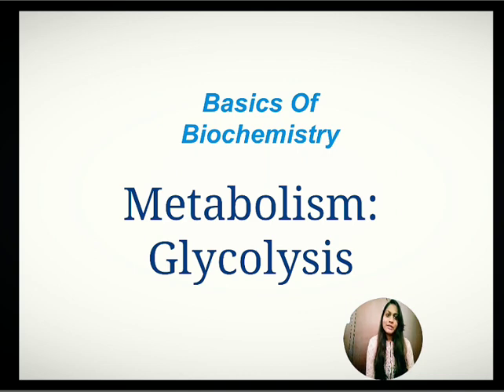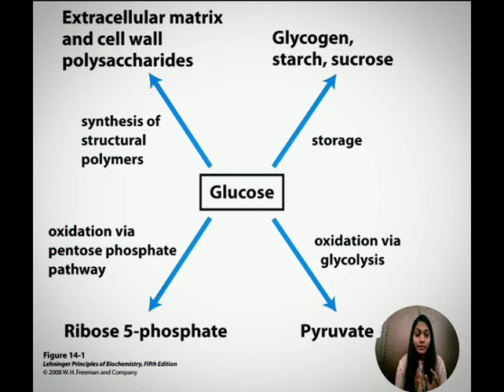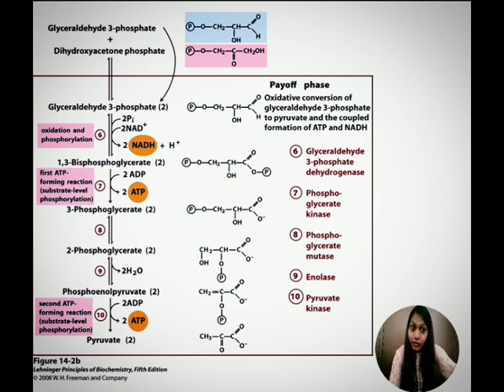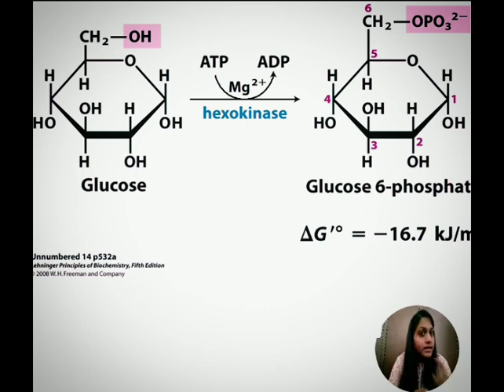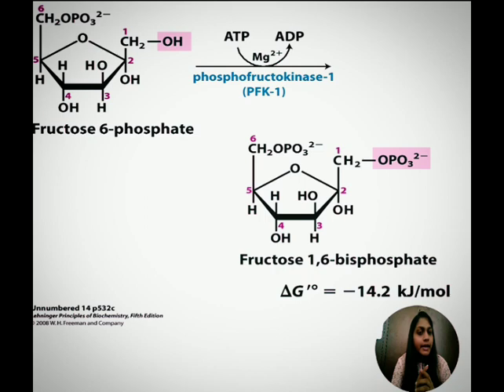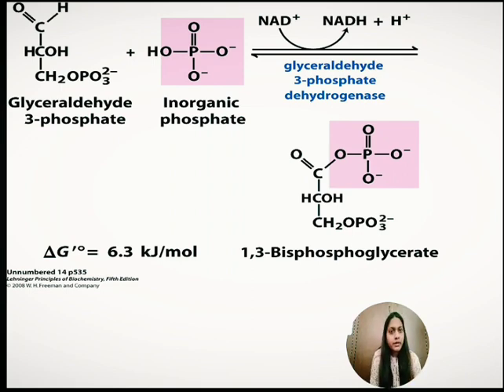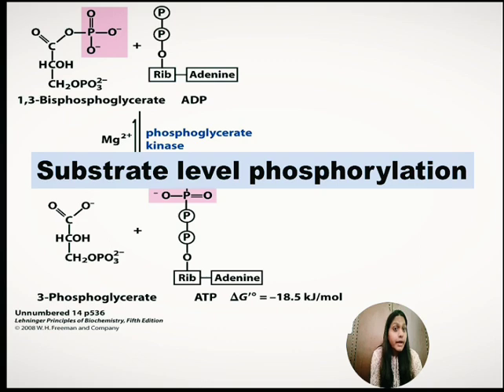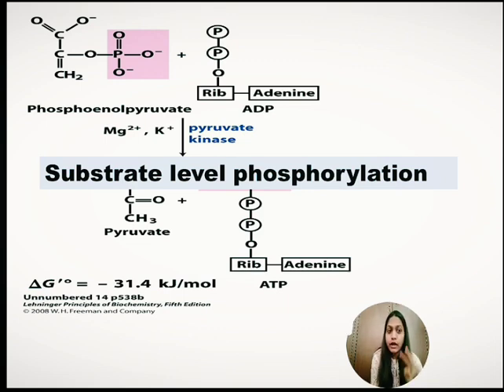Metabolism:Glycolysis-Steps and Reactions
Learner's Stop is intended to deliver lectures on Biology and Basics of Biochemistry for all students in simple,easy and understandable manner, tips and tricks on how to memorize difficult sequences will also be taught.